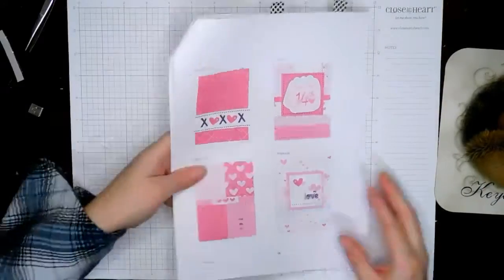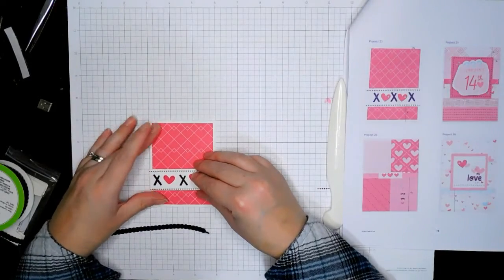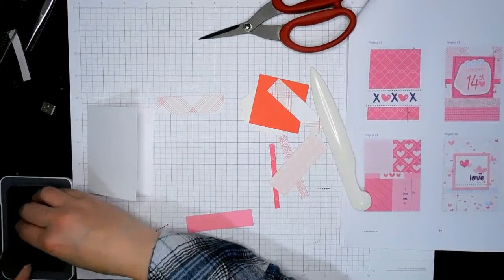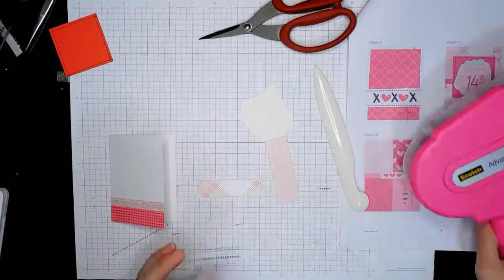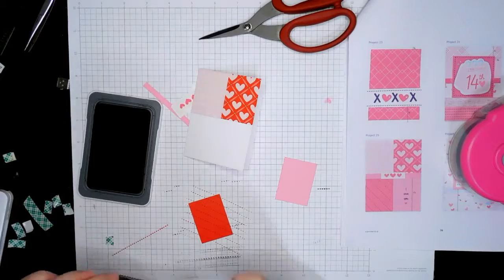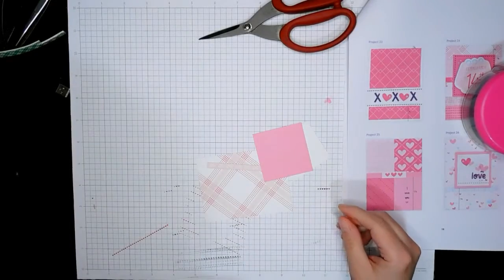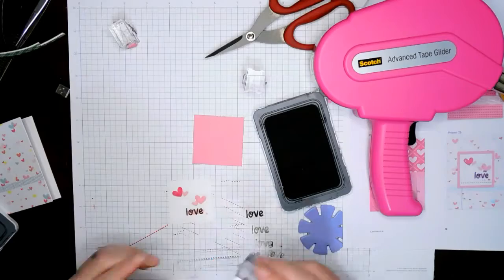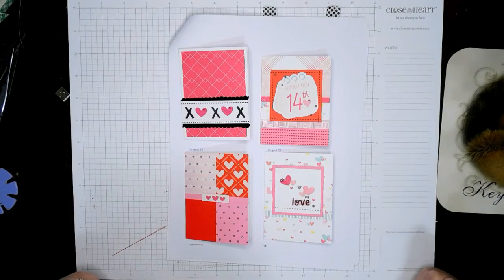Oh My Heart WS | CTMH | Cards: 21-24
Hello Fellow Crafty Peoples!
This the process video for cards 21-24 of the Oh My Heart workshop from Close to My Heart. I added some extra bling to almost all of these cards, of course, but I also added some sequin trim from my stash which really made that particular card pop. Remember, don't be afraid to bump your creativity up a notch by adding things from your crafty stash!